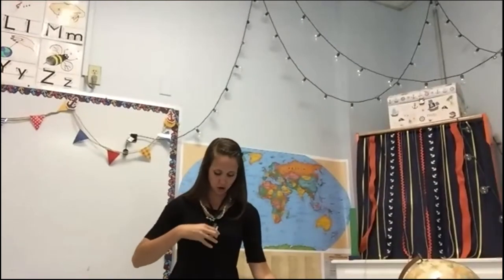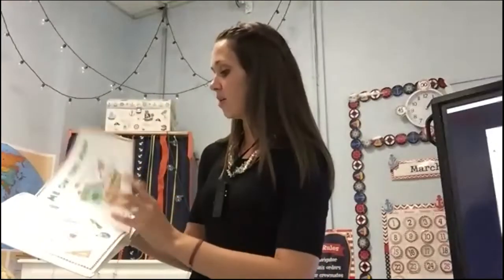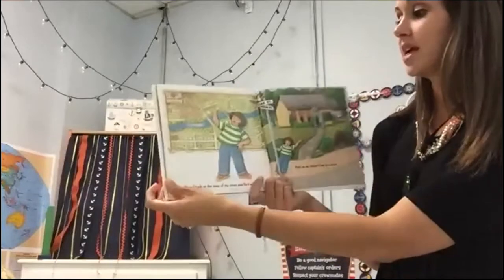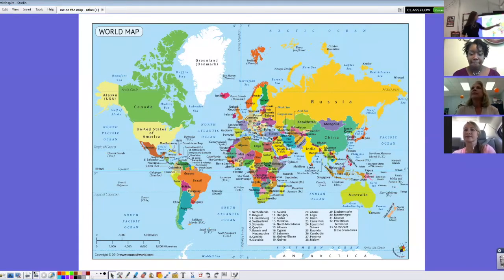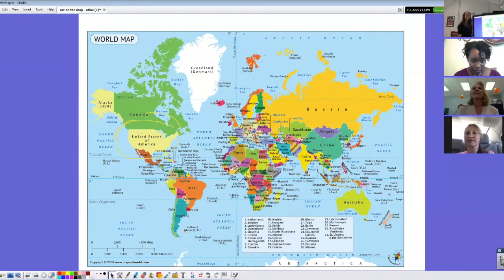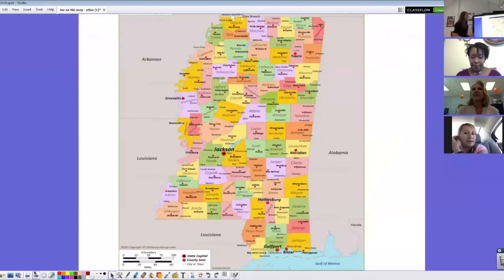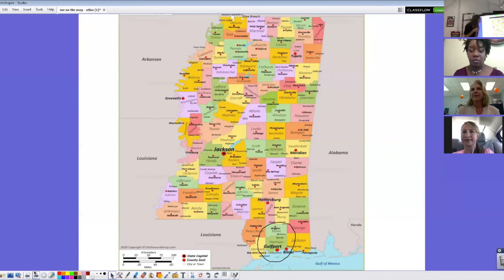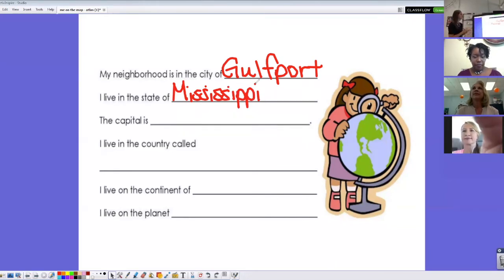Virtual Learning Open House - Alden Johnson